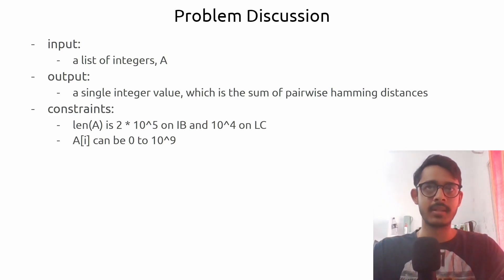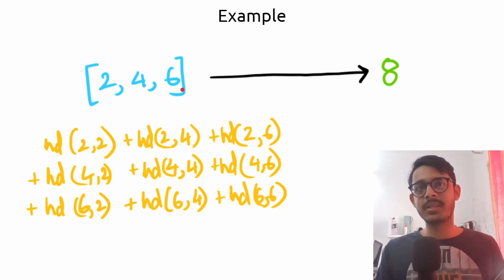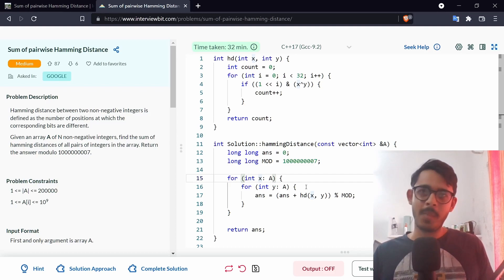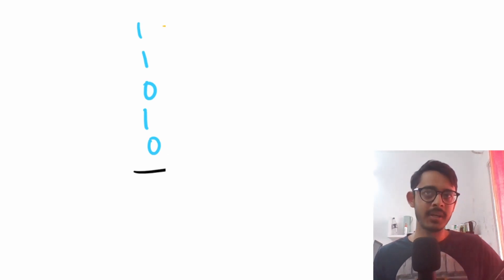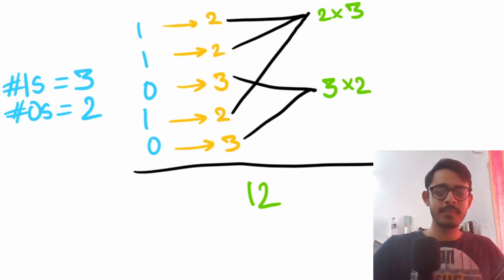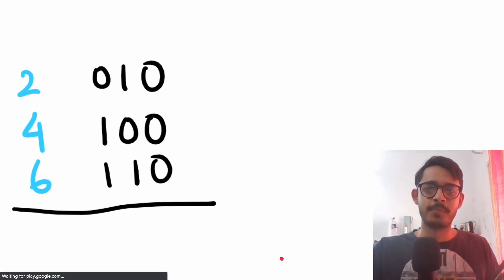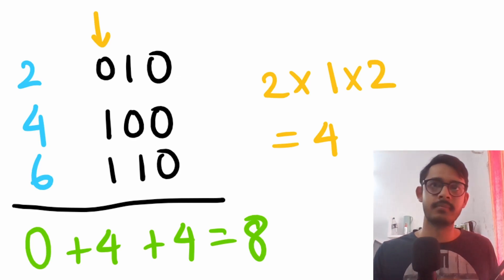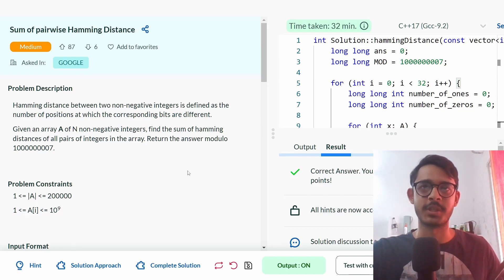Sum of pairwise Hamming Distance | InterviewBit Math | Solution Explained in Detail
Sum of pairwise Hamming Distance is an interesting interview question. I explain the bit manipulation approach in detail, along with visuals to help understand things better. First we start with the bruteforce solution, iterating over all the pairs of integers. For each pair, we calculate the hamming distance. Since the Time Complexity exceeds the constraints, we look for an optimization. We realize that its a simple change in perspective, that allows us to convert the solution into an O(N) solution down from O(N^2). The code is done in C++, but is also available in C++ and Python3 in the writeup.

Timestamps:
0:00 Introduction
0:19 Problem Discussion
2:16 Brute-force Solution
3:30 Optimization Explained
8:31 Code

- Gives me a kickback if you buy this